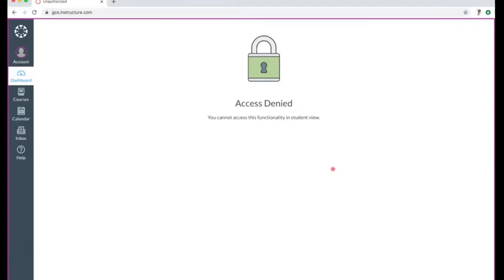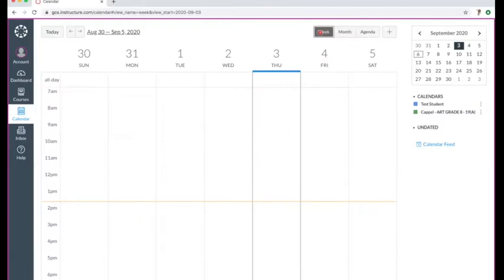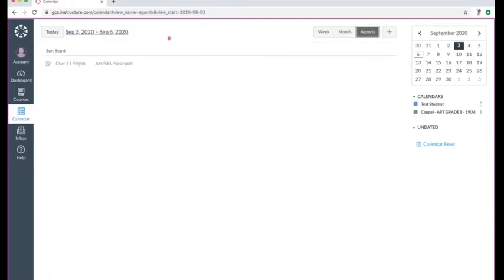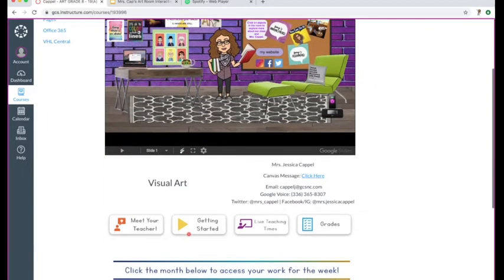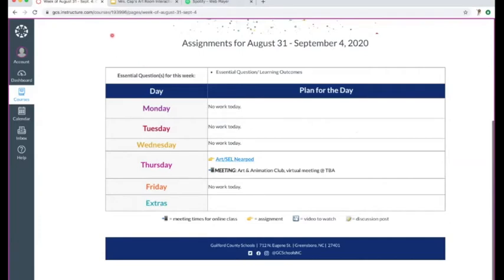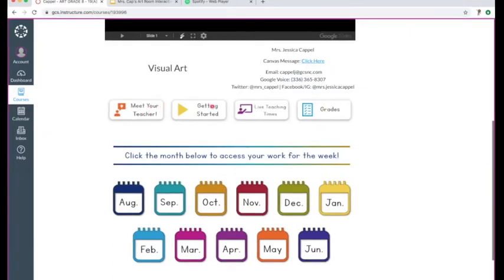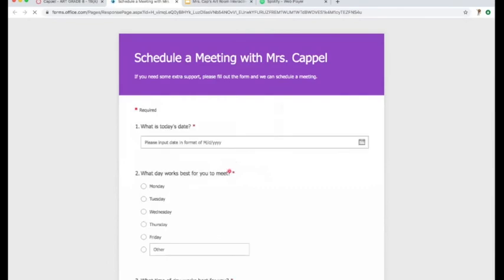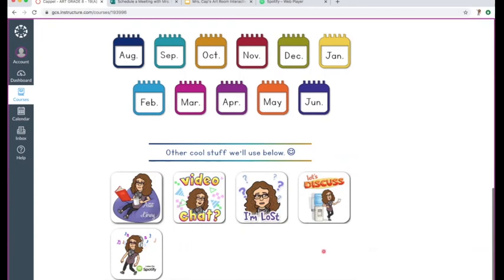Navigating Canvas with Mrs Cappel (eLearning 2020-21)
Navigating our Virtual Classroom.